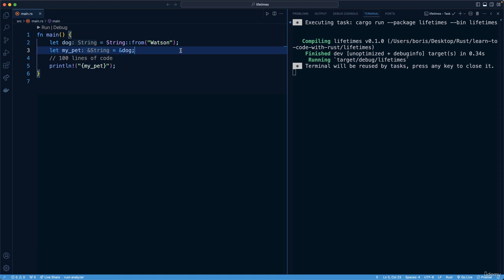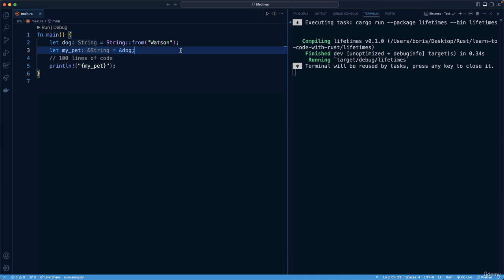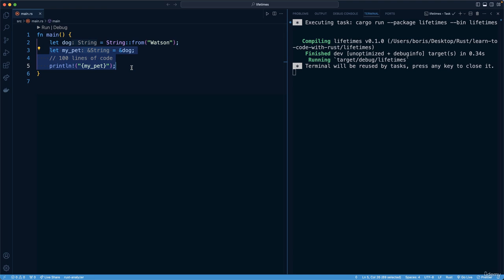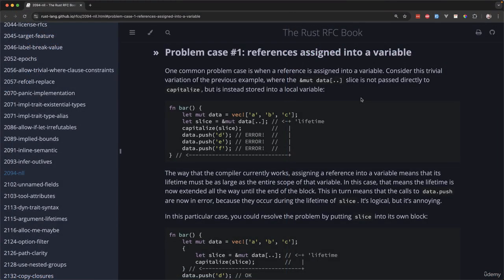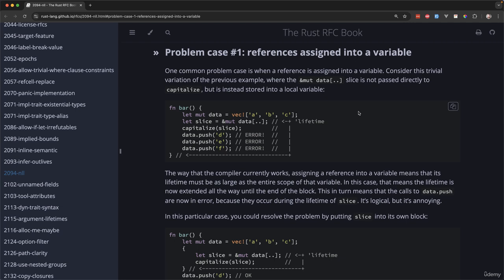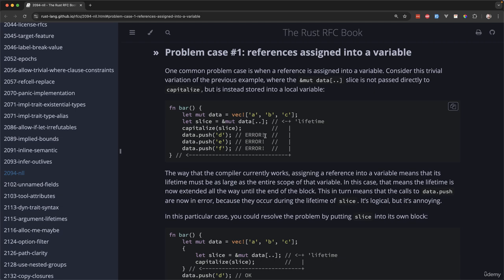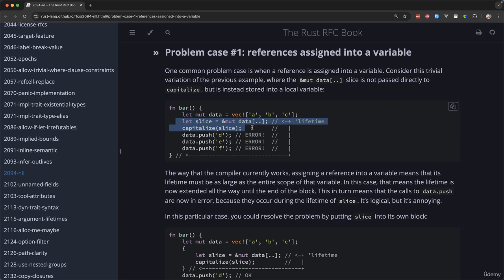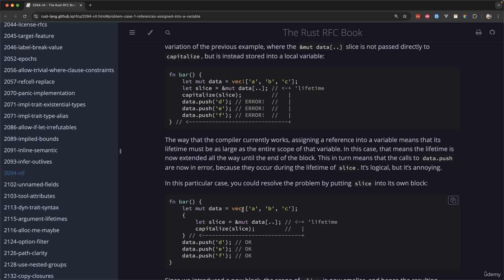5. Non-Lexical Lifetimes.mp4